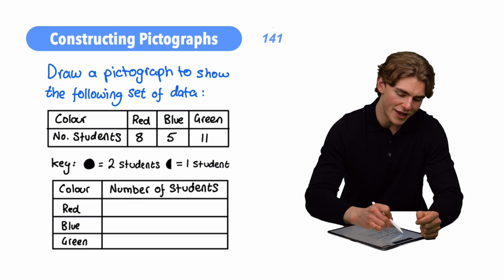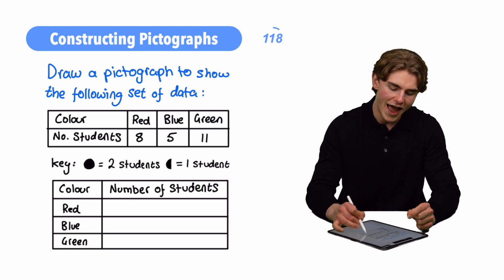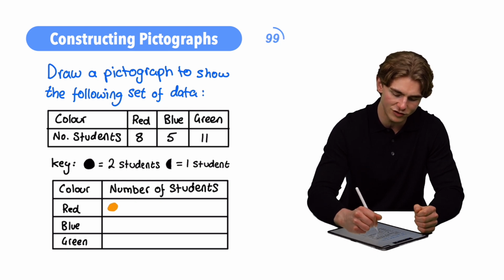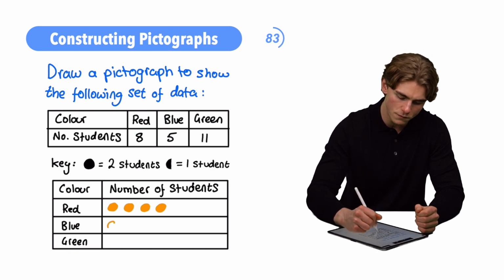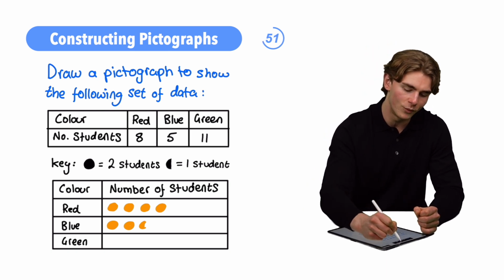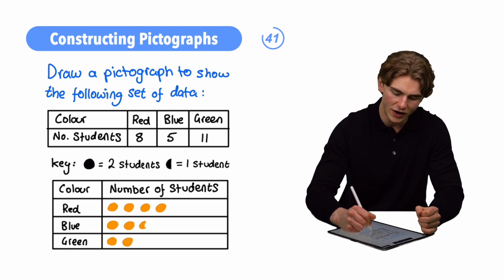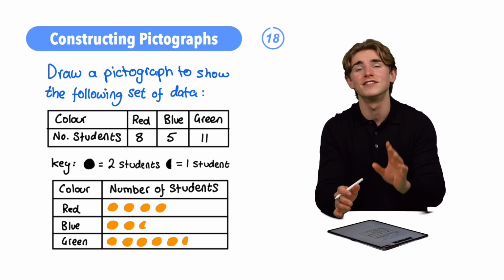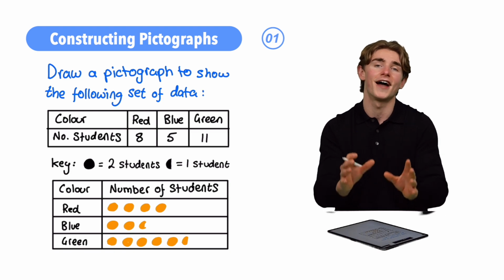Constructing Pictographs | GCSE Maths 2025 | 307/400